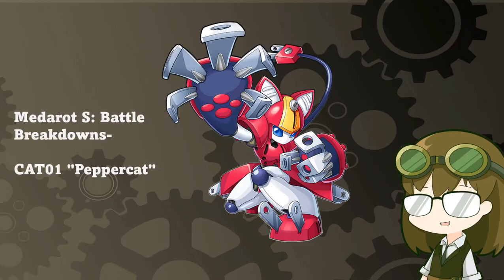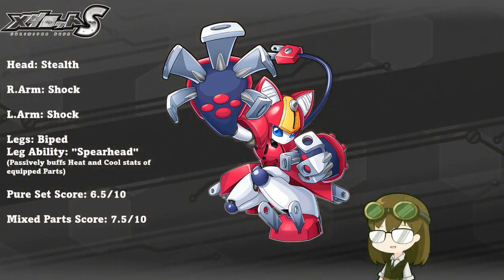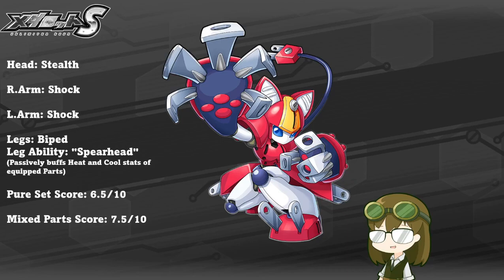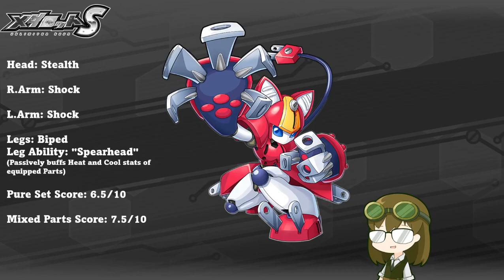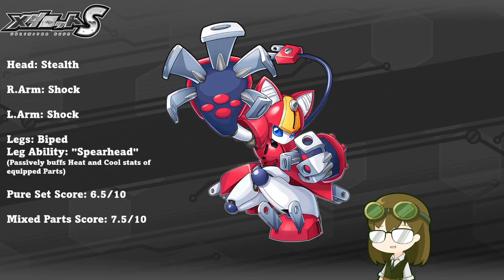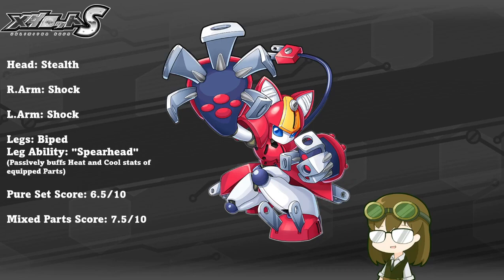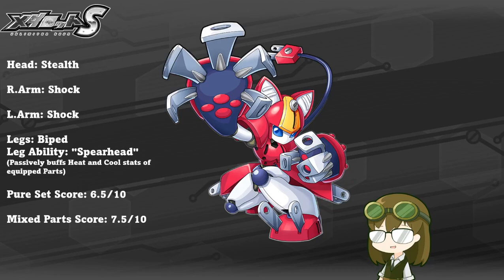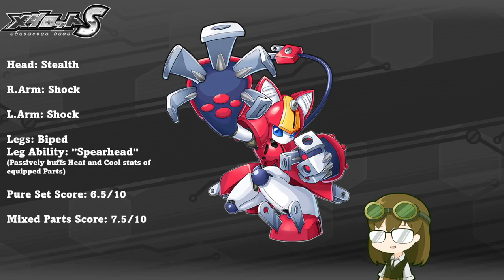Robattle Analytics: CAT01 "Peppercat"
She's fast, she's agile, and her performance on the field is rather *shocking*!

CAT01 "Peppercat"
Stealth/Shock/Shock, "Breakneck"